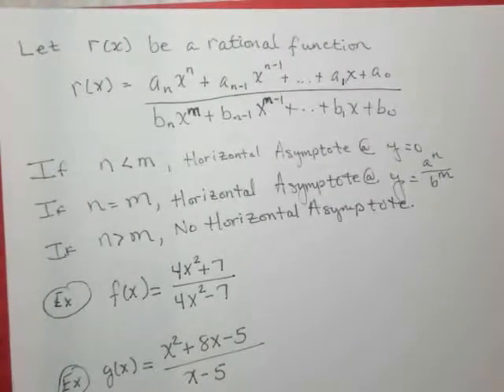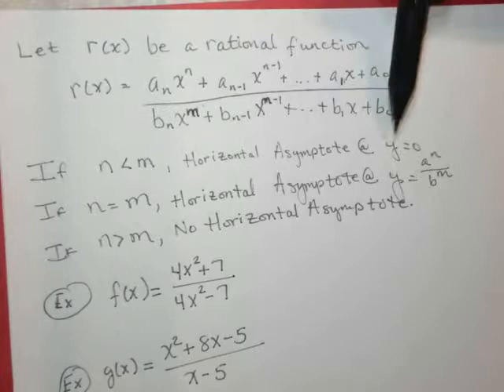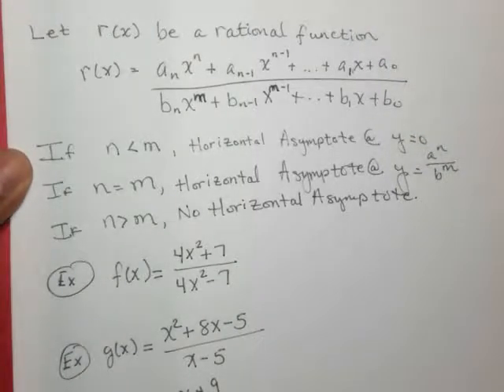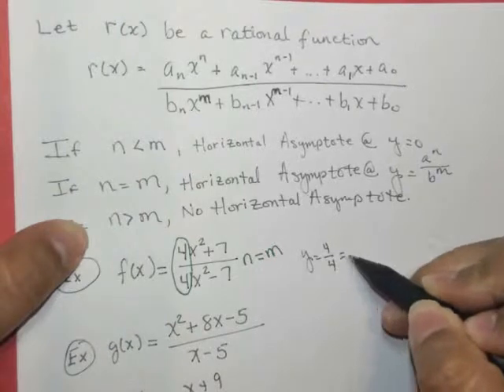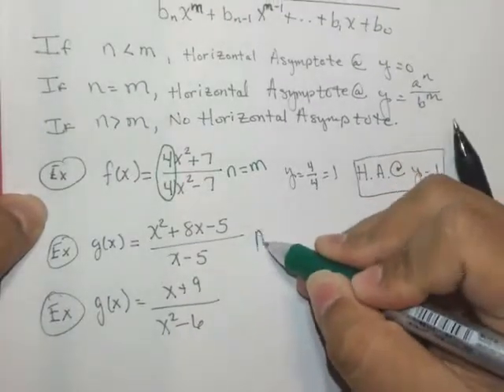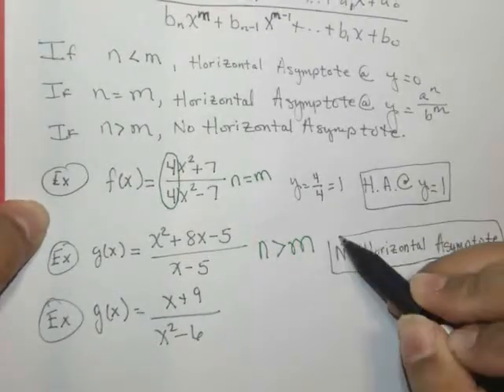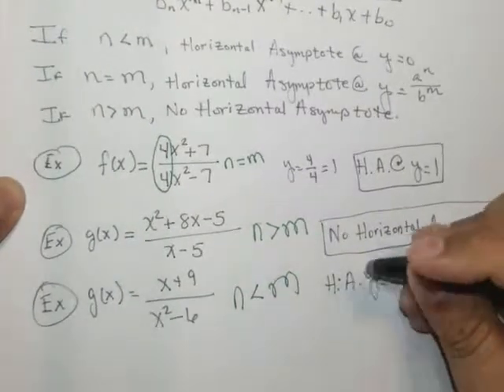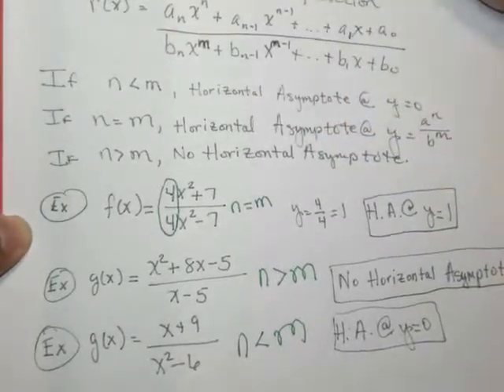Find the Horizontal Asymptotes for a Rational Function